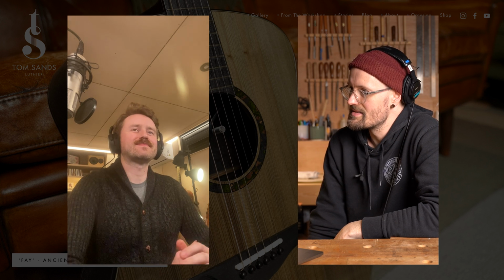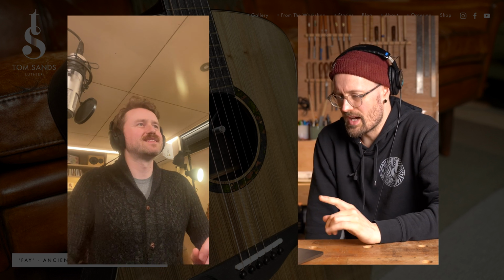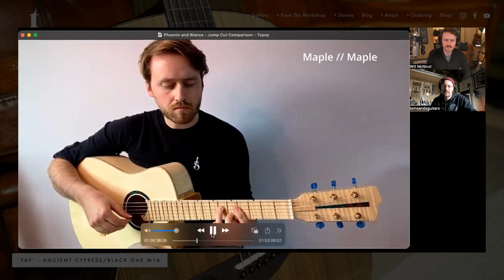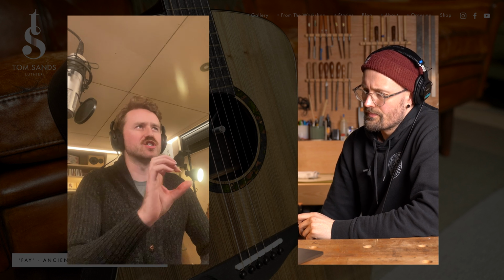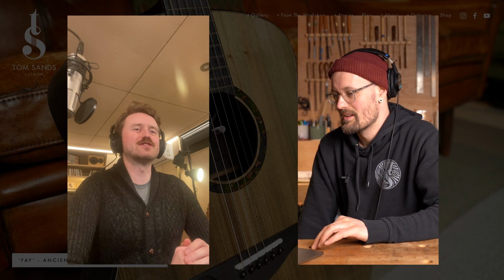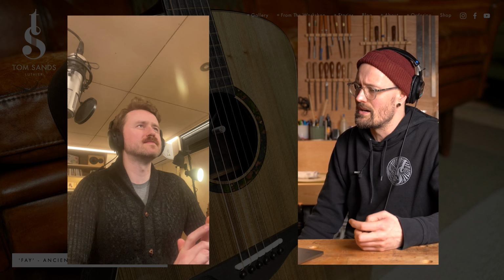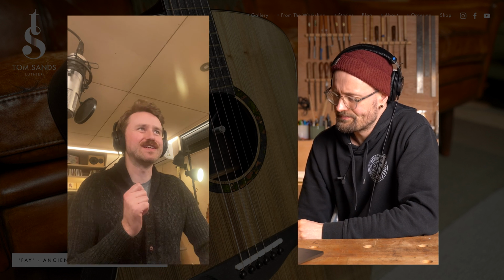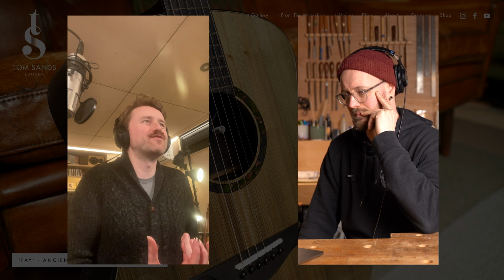Guitar Tone: Does Wood Selection Really Matter?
Iteration one: Maple Bridge + Maple Neck
Iteration two: Maple Bridge + Rosewood Neck
Iteration three: Rosewood Bridge + Rosewood Neck

Which is your favourite?

In this video, Will McNicol and I have an in-depth, candid conversation about tone, and how the wood choice has affected the sound of this guitar.

Bio:
Tom Sands is a luthier renowned for creating some of the most responsive guitars in the world. Since apprenticing for Ervin Somogyi, Tom has taken his talents to North Yorkshire, building custom acoustic guitars from the Tom Sands Guitars workshop. Join the community here, we love ya x